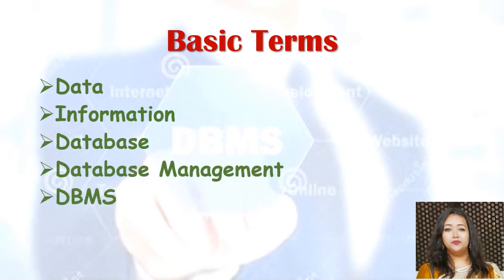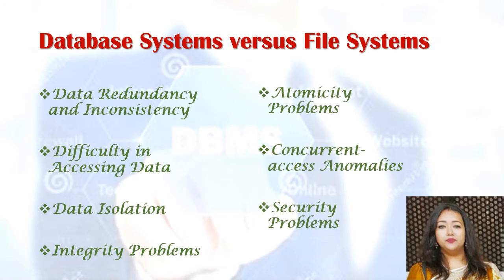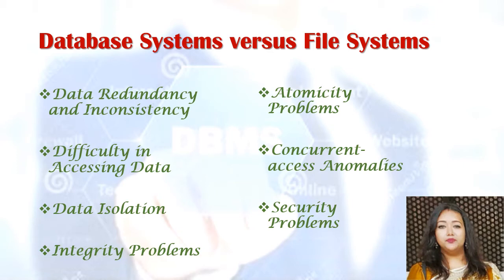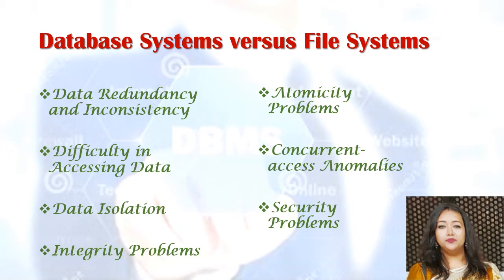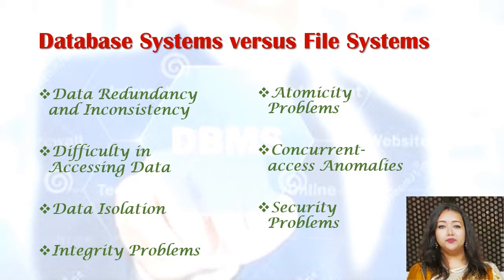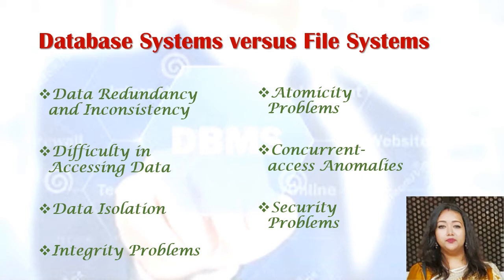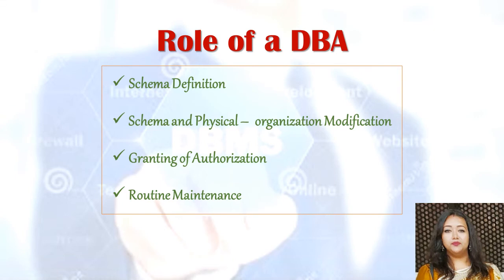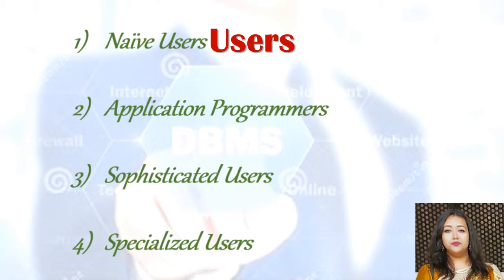ComStudy with Ambalika||DBMS Concept||Computer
data
information
database
dbms
advantage
dba
user